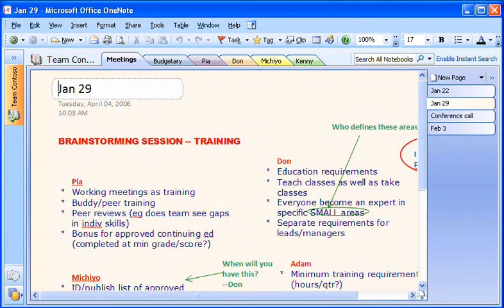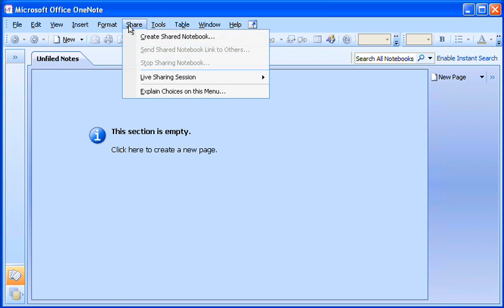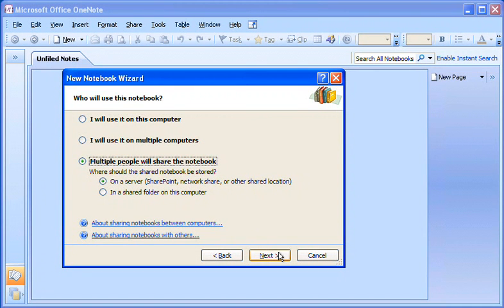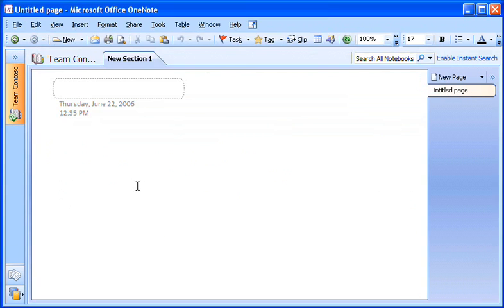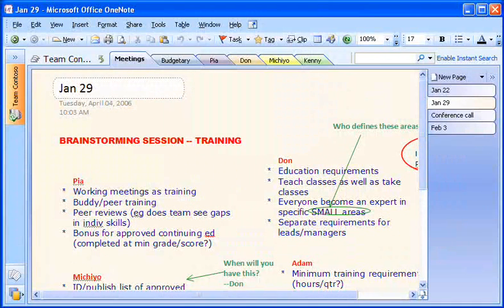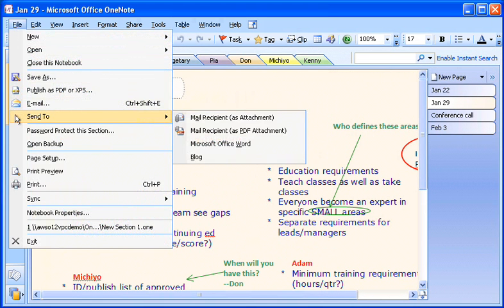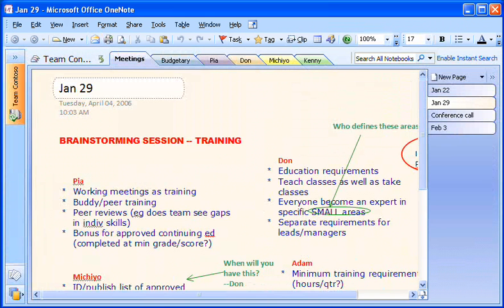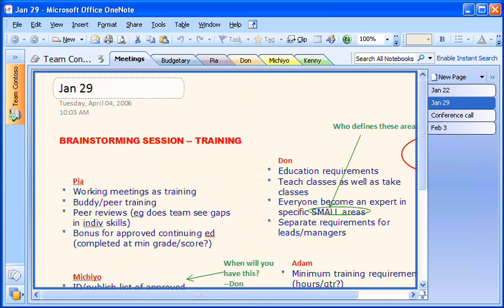One Note 2007 Tips&Tricks4